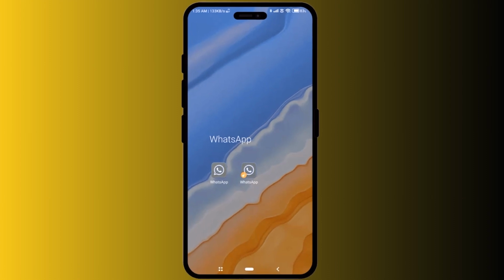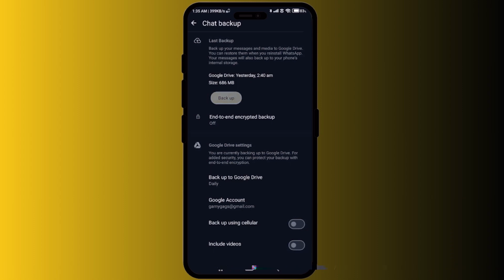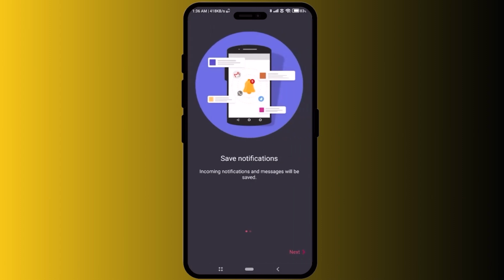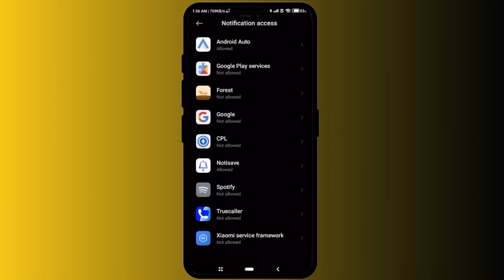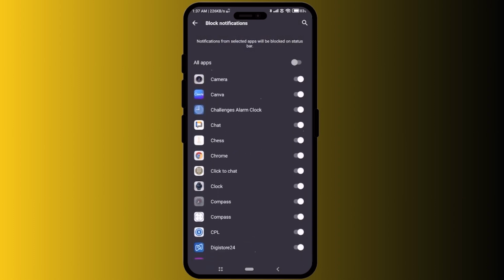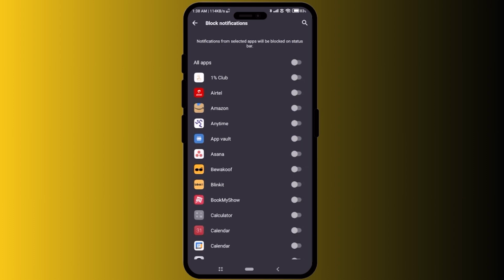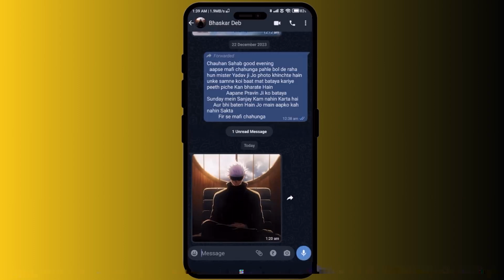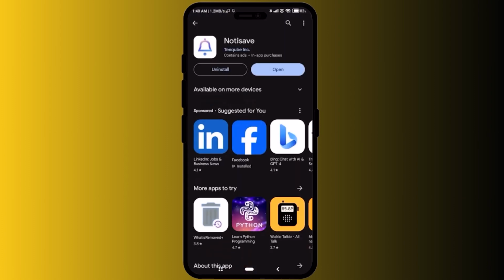How to Recover Deleted Conversations on Whatsapp!? | 2024 (Step by Step)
Learn how to recover deleted conversations on Whatsapp with this easy method. Don't worry about losing important messages, follow these steps to retrieve them. Works for any device!

Recover deleted whatsapp messages is a question a lot of people have. So whatsapp deleted messages recovery is a topic that is hot in 2024.

Our step-by-step guide is designed to be your digital rescue squad to learn how to recover old whatsapp deleted messages. Whether you're using Whatsapp on your smartphone, tablet, or any other device, you will see how to restore whatsapp deleted messages, because our method works like a charm. It's time to bid farewell to the fear of losing valuable conversations and embrace the power of how to recover deleted messages on whatsapp.

Don't let those deleted messages haunt you – hit that like button if you find our tutorial helpful and share it with fellow Whatsapp enthusiasts who might benefit from this nifty trick.

Ready to embark on this journey of message recovery? Watch the video now and discover the easy method to retrieve deleted conversations on Whatsapp. Let's make sure your messages are always in safe hands! 📱✨